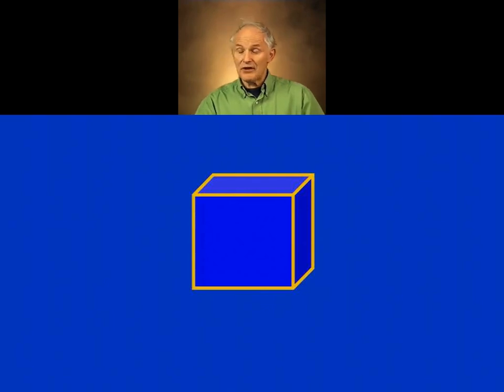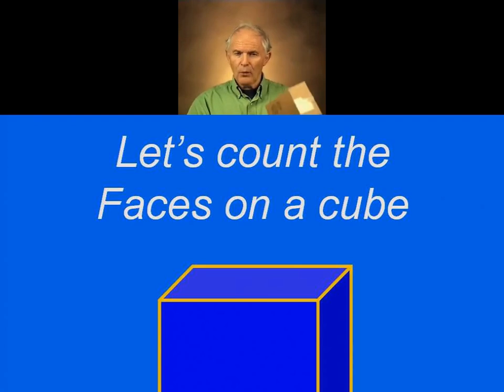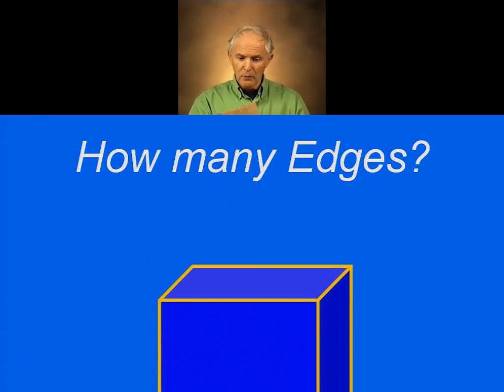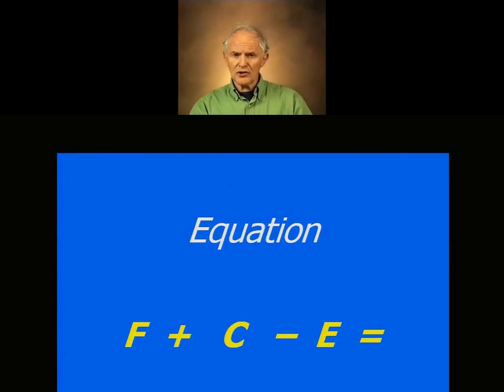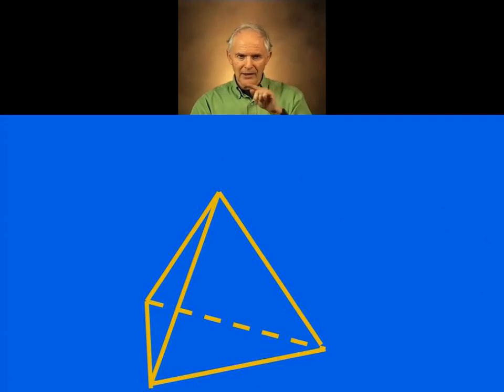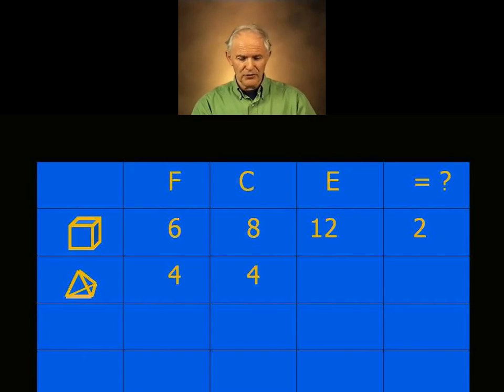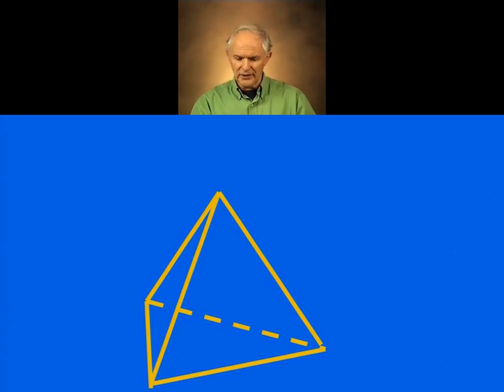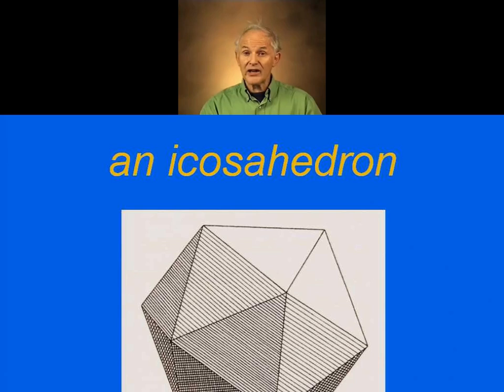Algebra in Shapes - Harry Kroto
This video is presented by Harry Kroto. It was originally published in March 2008.